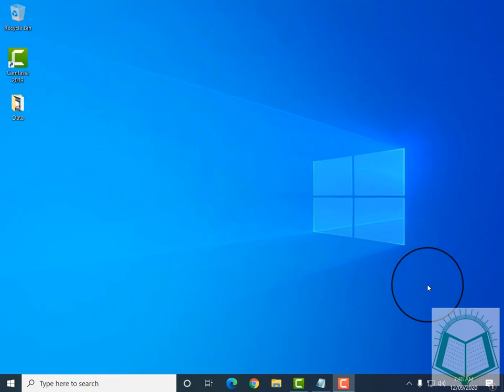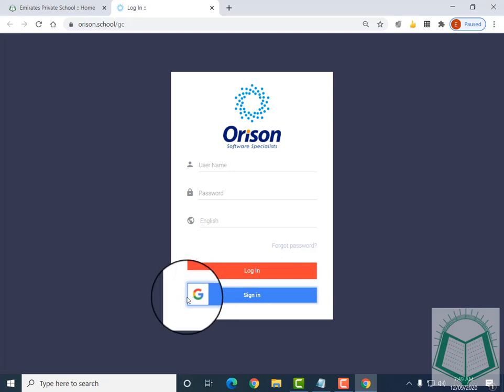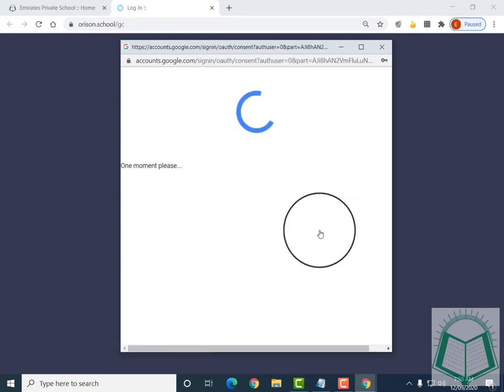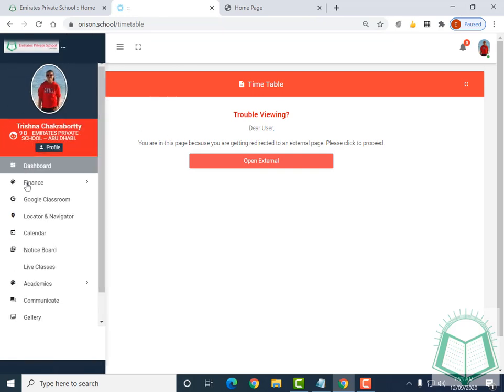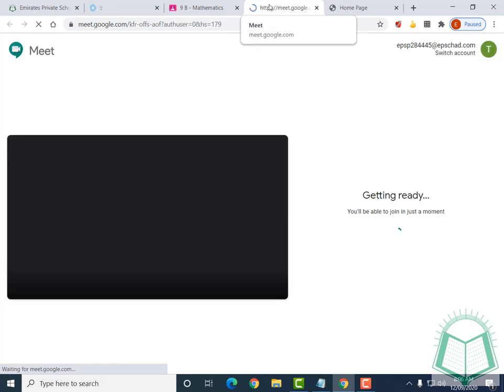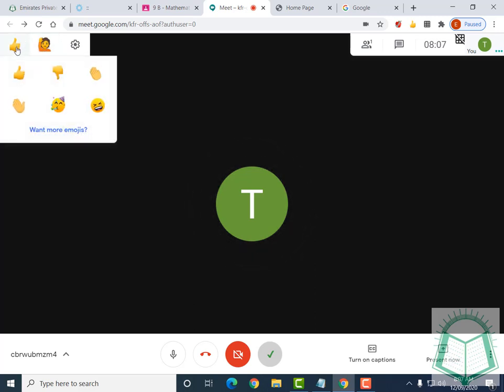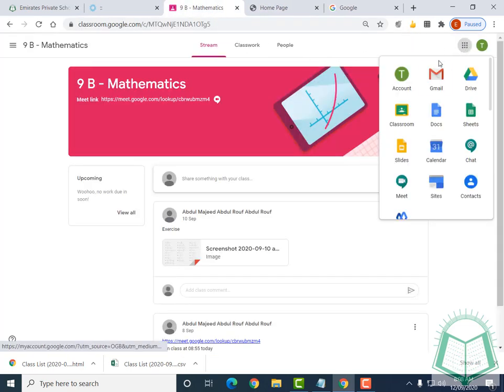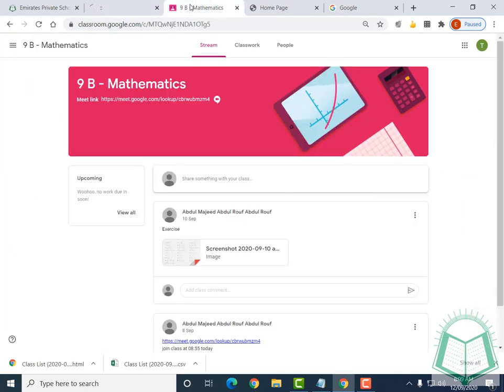Parents / Students G Suite Tutorial - Version 2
G Suite Single Sign in Process